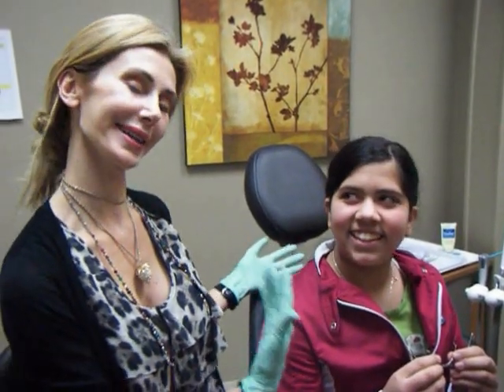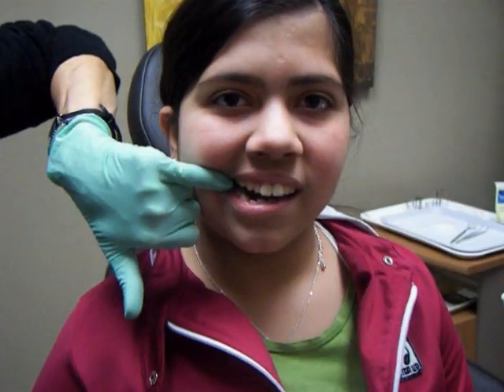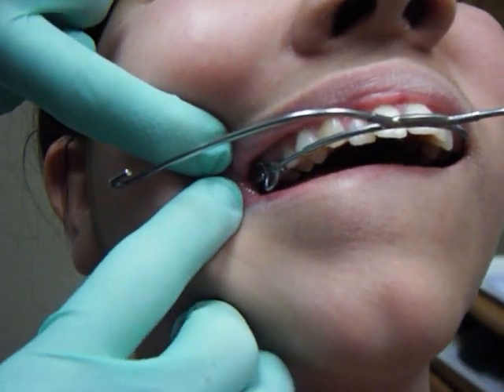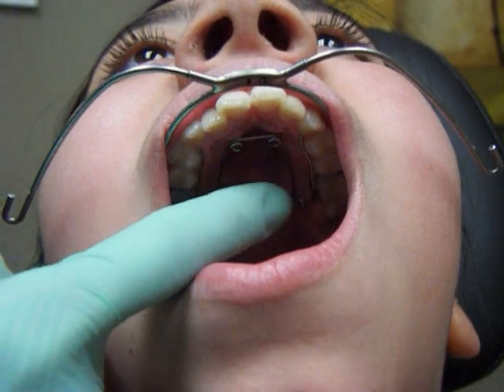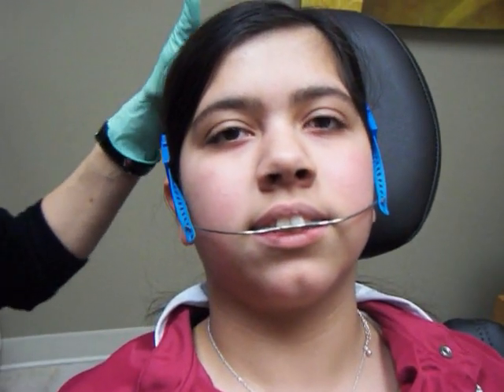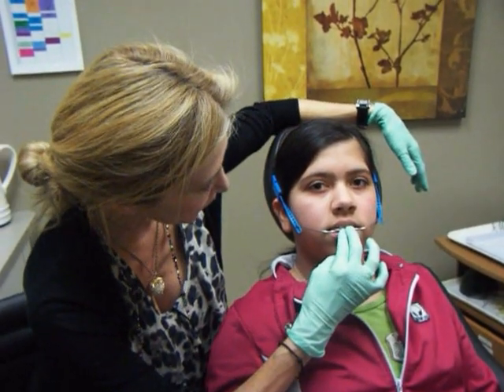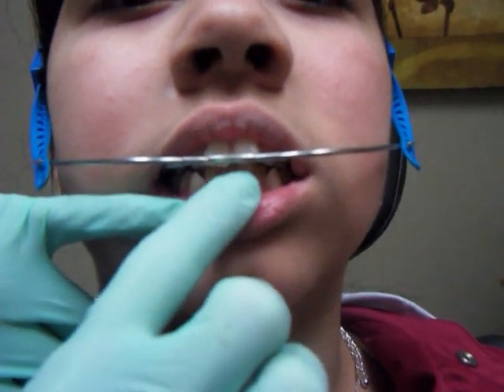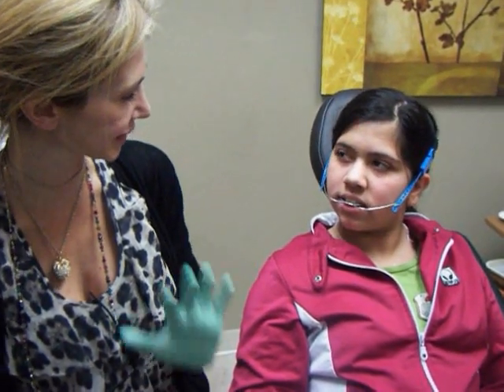Headgear Patient at Clear Advantage Orthodontics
Dr. Suzanne Cziraki of Clear Advantage Orthodontics describes the effects of using head gear as a method of early interceptive treatment on a young patient. The patient is using head gear in conjunction with an upper palatal expander called a quad helix.